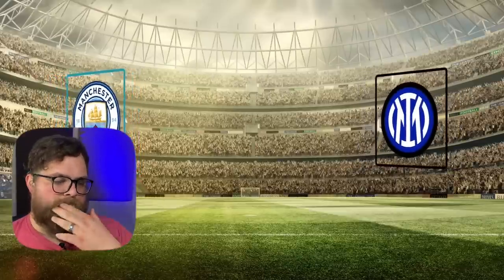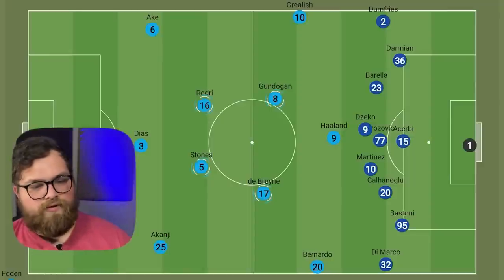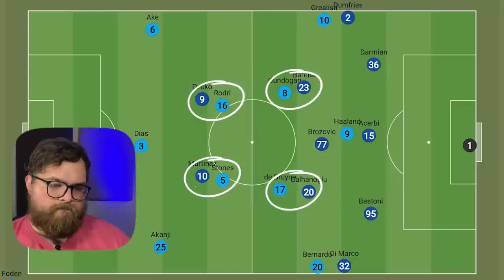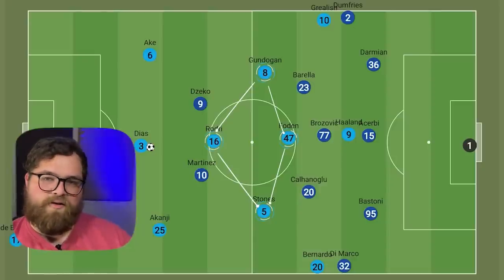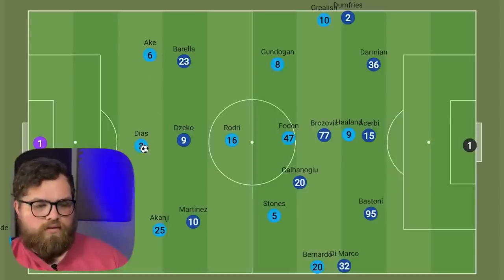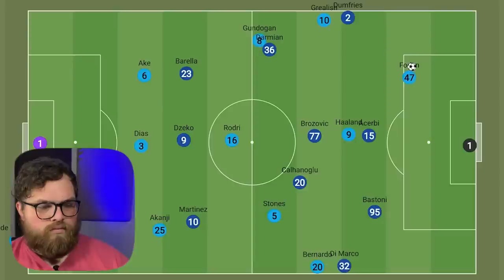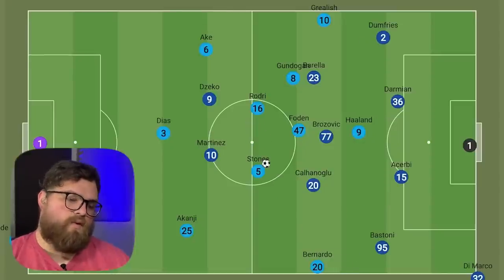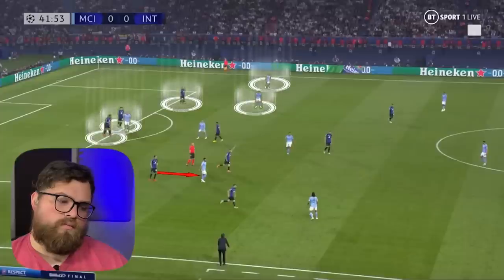American Football Coach REACTS to Pep Guardiola UCL ‘23 Tactics